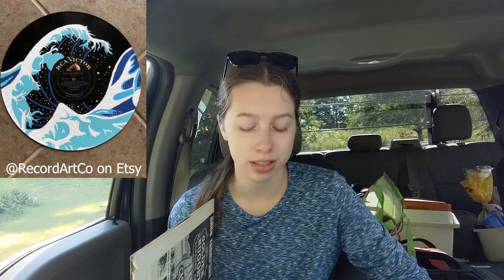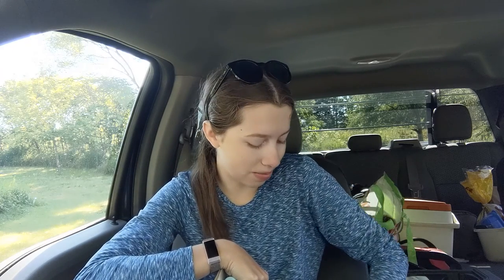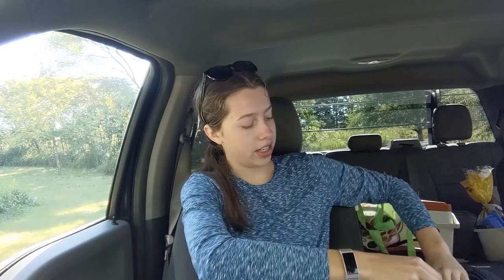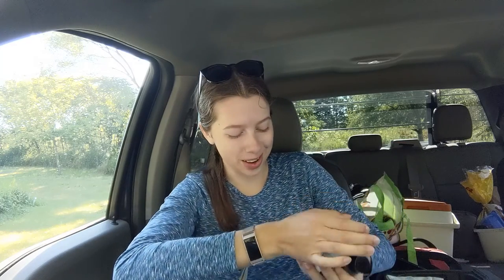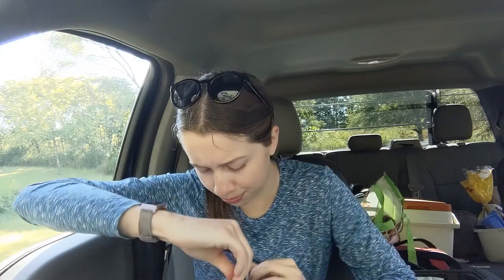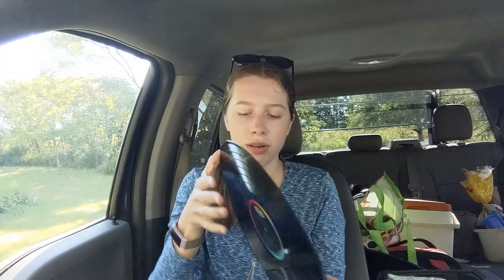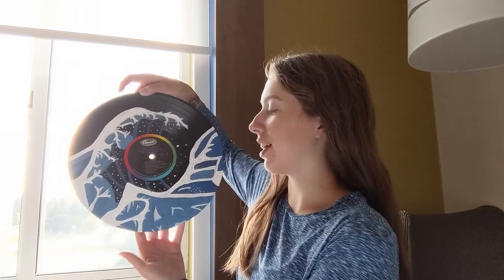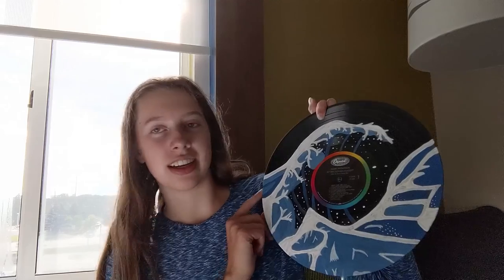Painting a Record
Check out this fun painting project I did with a thrifted record! This is the perfect summer activity, and I will definitely make another one soon!